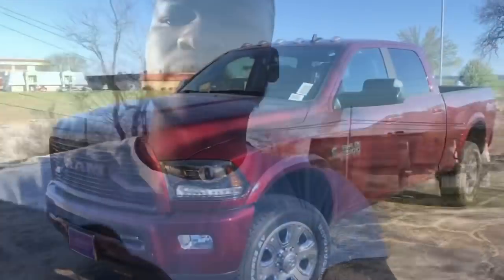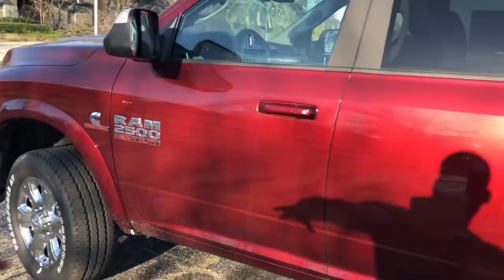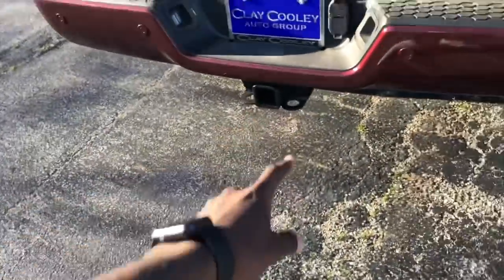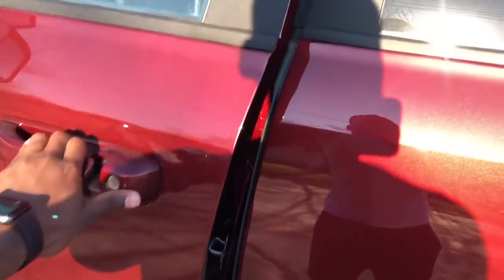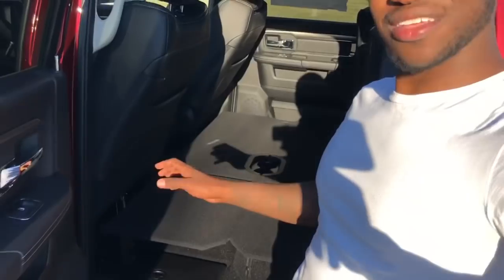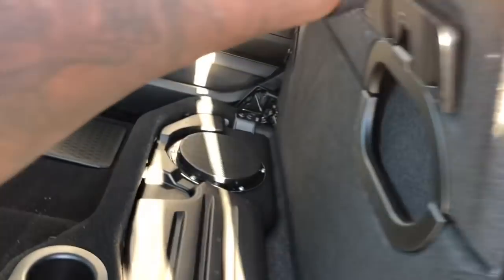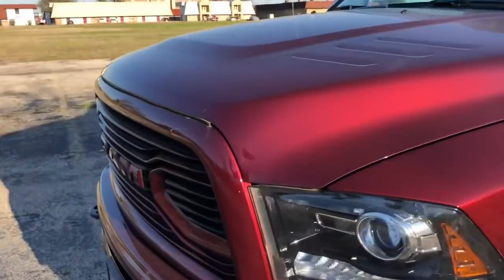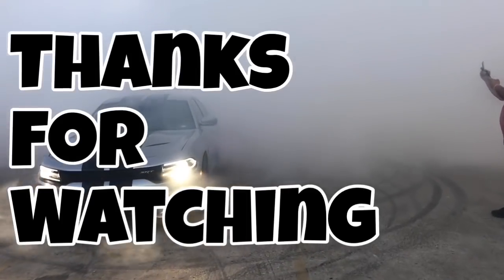Getting A New Ram Truck?!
I love EACH AND EVERY person that watches and supports my channel.

Instagram👇🏾: @iamkingmazi